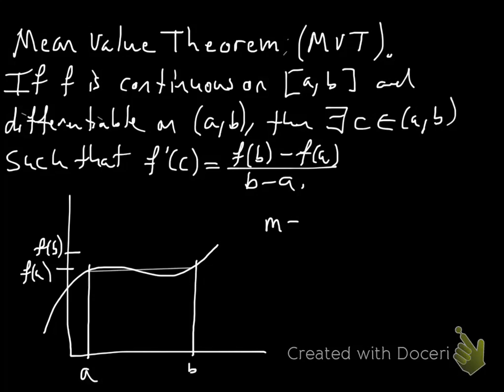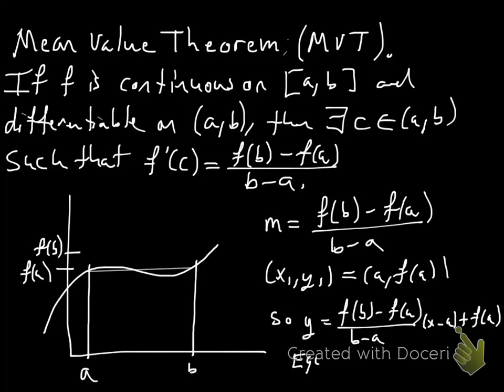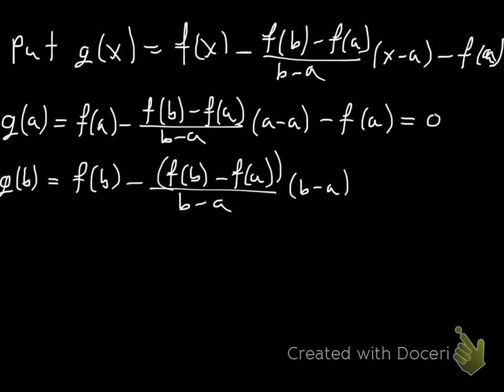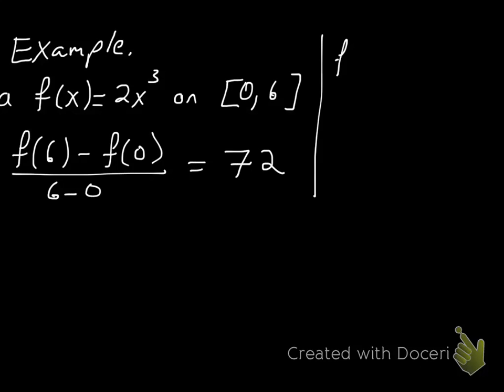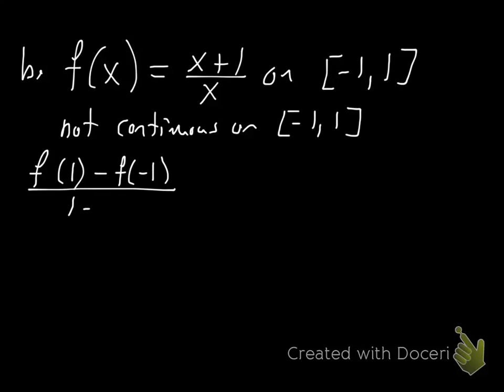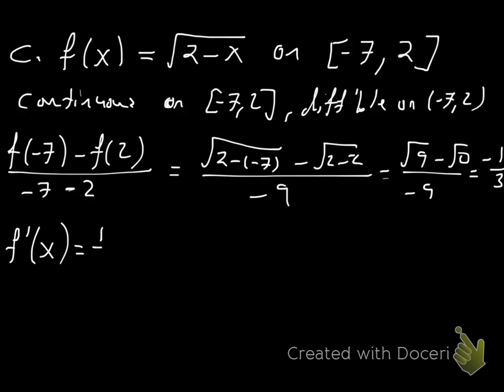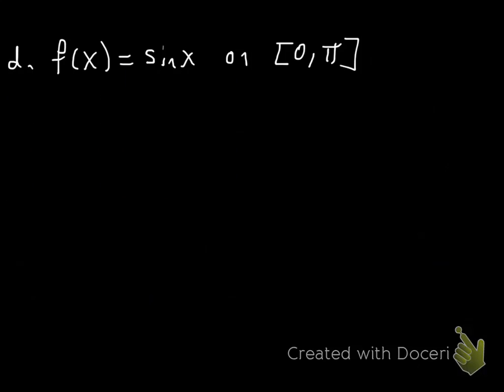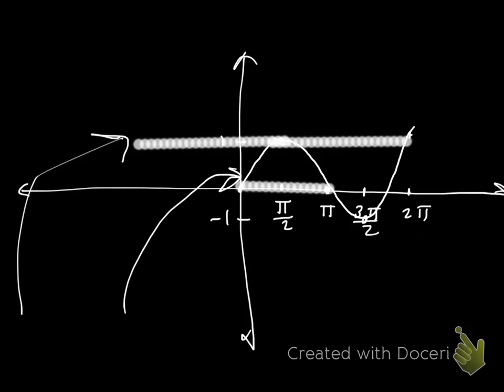Mean Value Theorem and applications